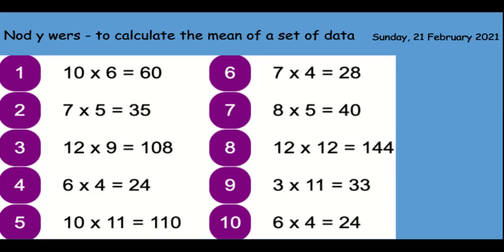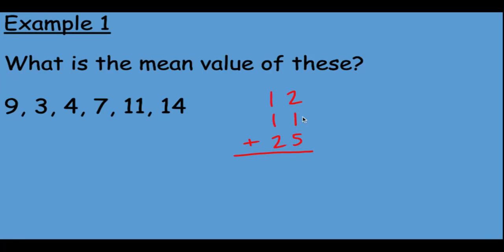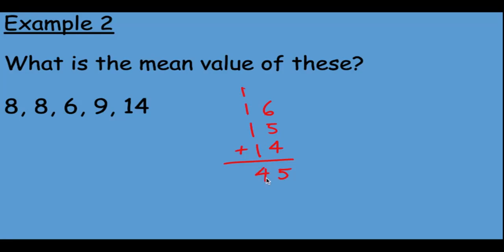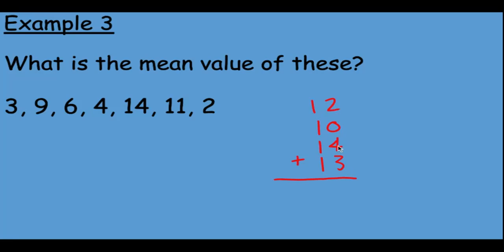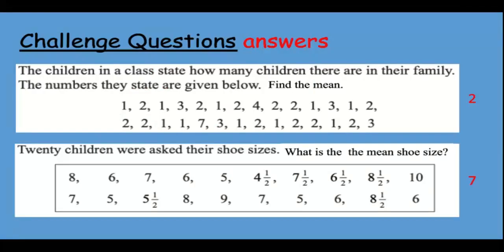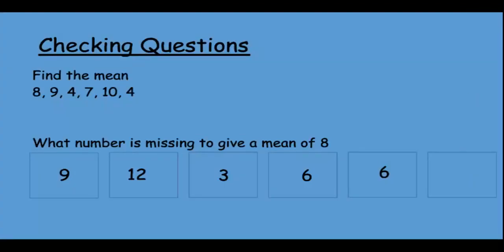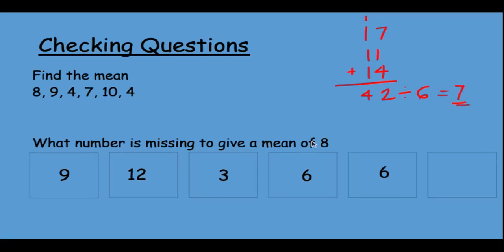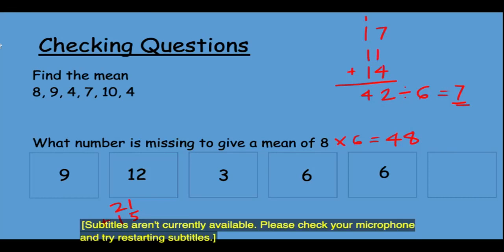#219 Year 7 Scheme 1 Data Handling Mean